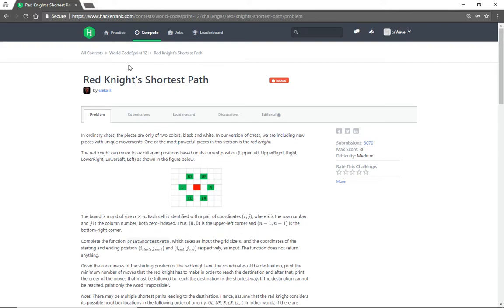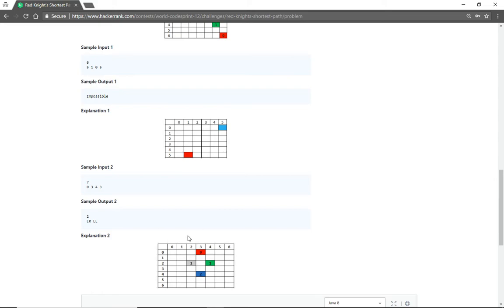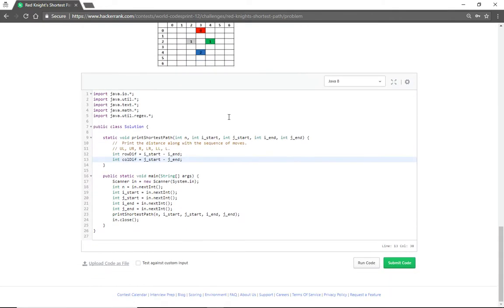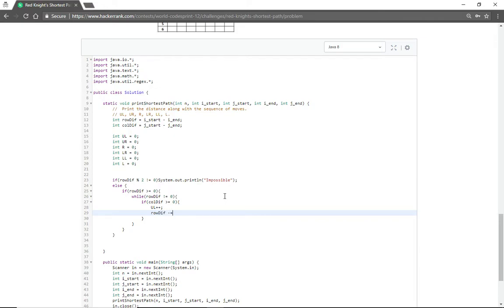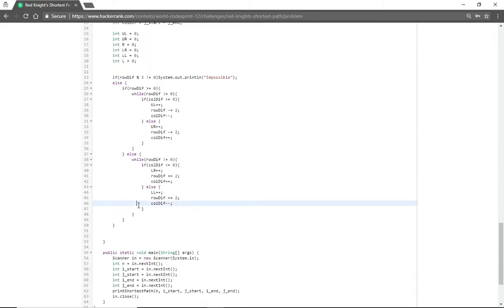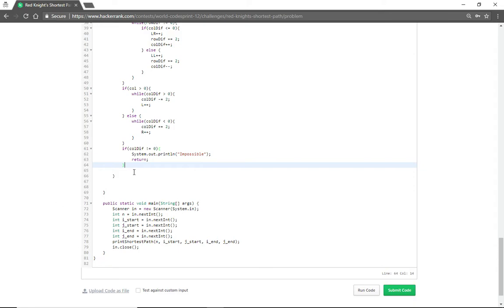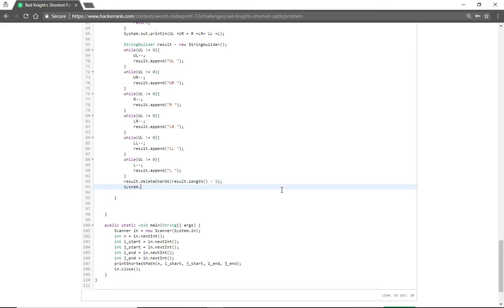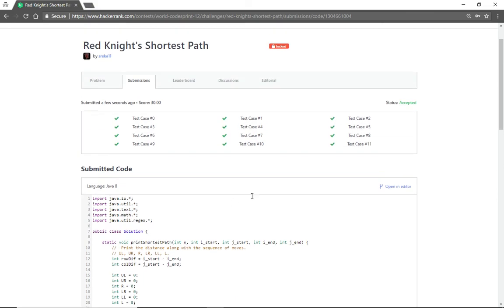HackerRank Red Knight's Shortest Path Problem - World Codesprint 12